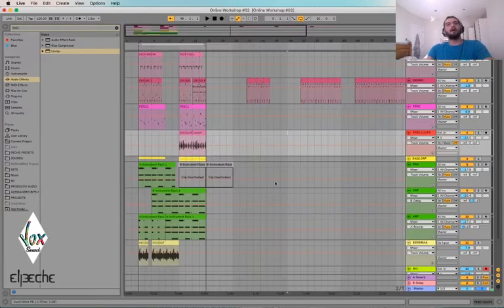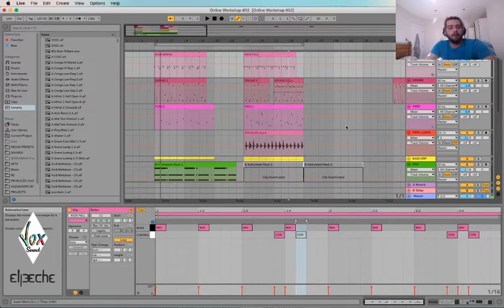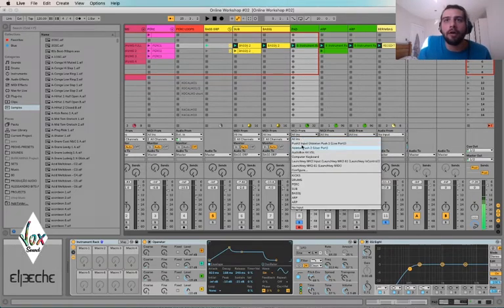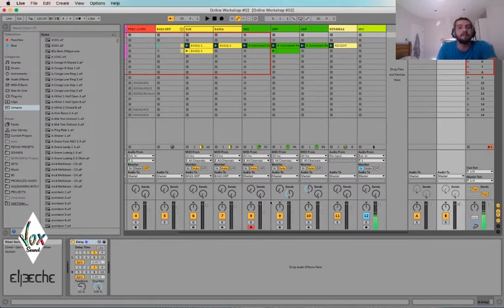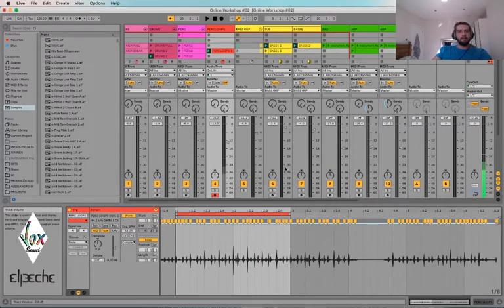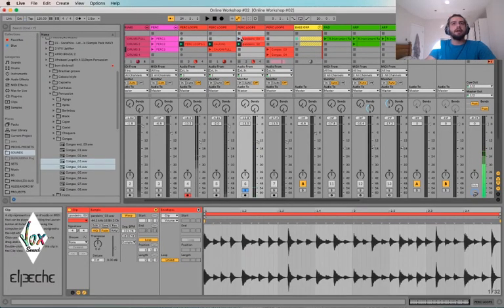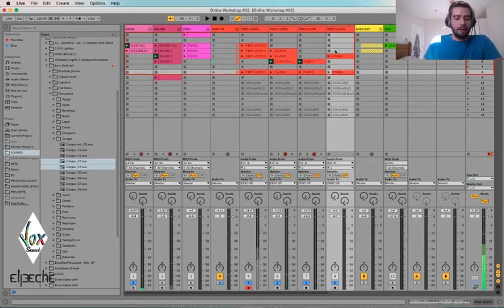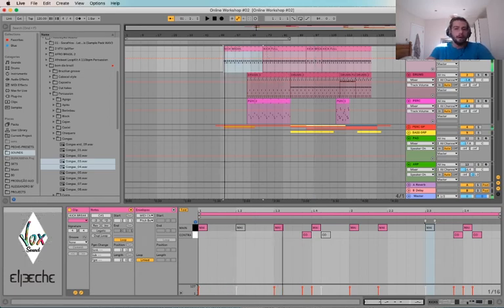Free Online Ableton Workshop with ElPeche #002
The second episode of the series of free Online Workshops with ElPeche on Ableton Live Music Production!

Following some requests from last time we will be looking at some more basic layout features of Ableton.